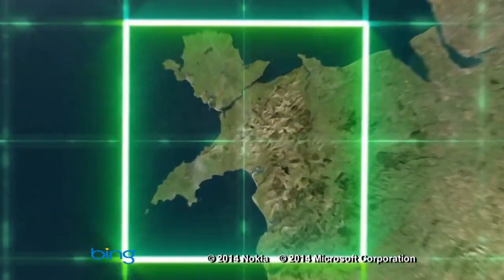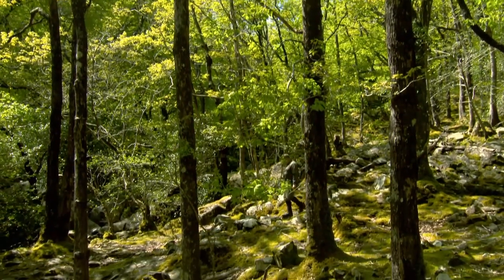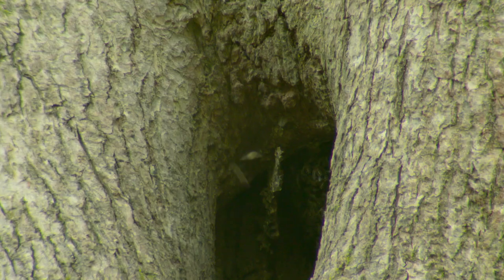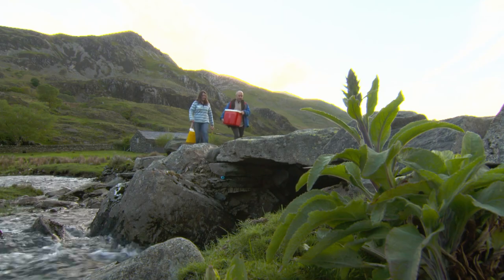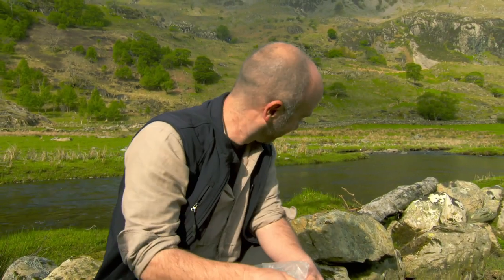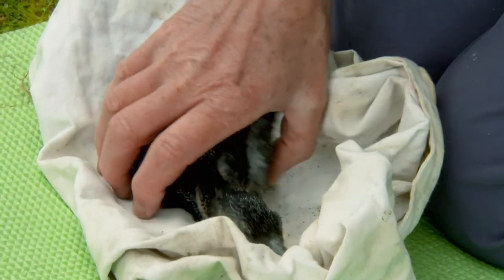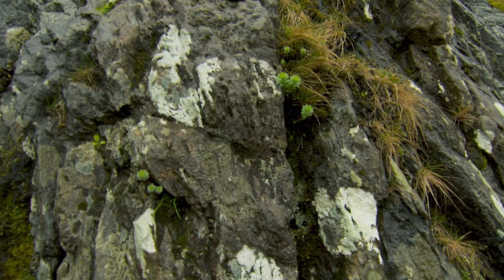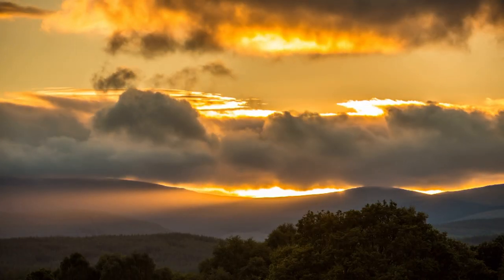Mighty Snowdonia: The Highest Mountain In Wales | Our World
Outdoorsman Ray Mears returns to some of his favourite - and some of the wildest - places in Britain.

In this programme, Ray discovers how in the rugged landscapes of Snowdonia, Britain's highest mountain, there are forms of wildlife which survive against all the odds and can only be found in this very special part of Wales

This film was first broadcast: 28 Oct 2014